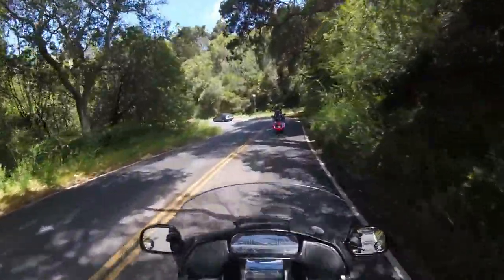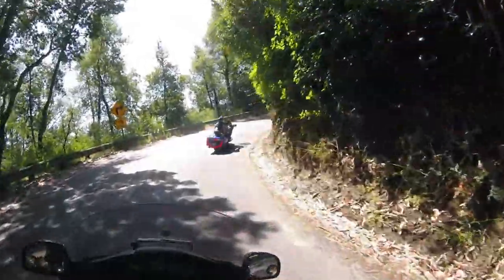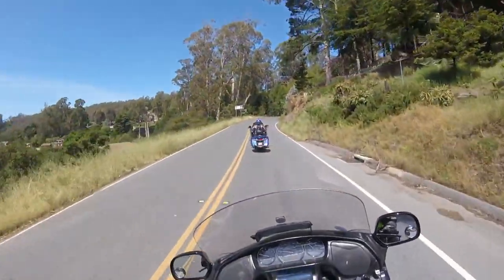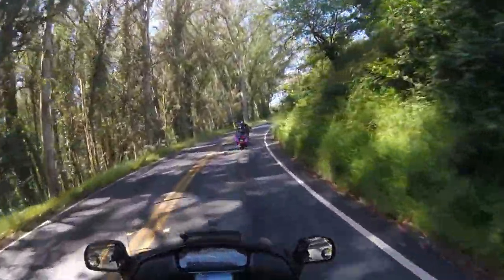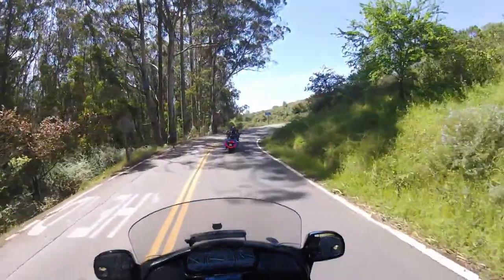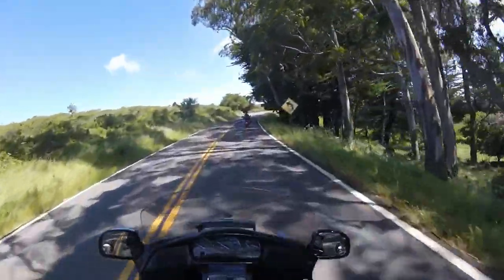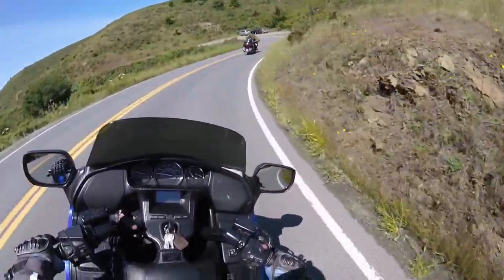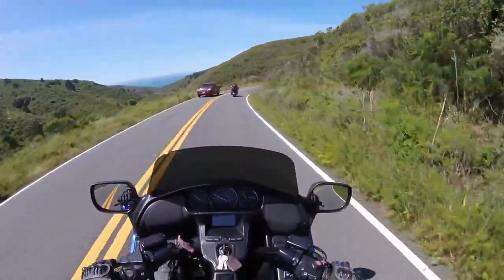California's PCH Highway 1 Twisted Ride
Here we ride another part of the world famous PCH.
We take you through a fantastic twisted section prior to reaching the ocean.
It was a beautiful sunny California day, sit back, relax and roll along with us as we transverse through some beautiful scenery.

Send mail to:
Boots and Jeans Riders
4464 LONETREE WAY 307
ANTIOCH CA.94531